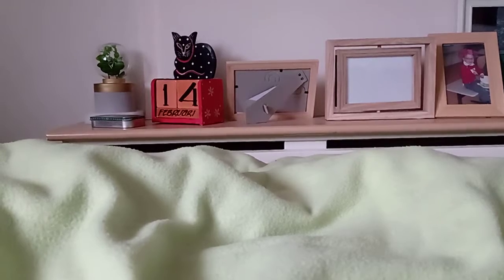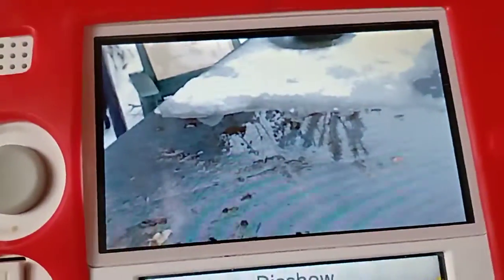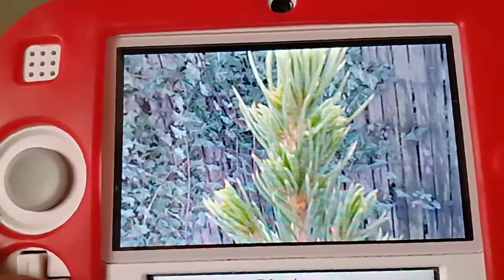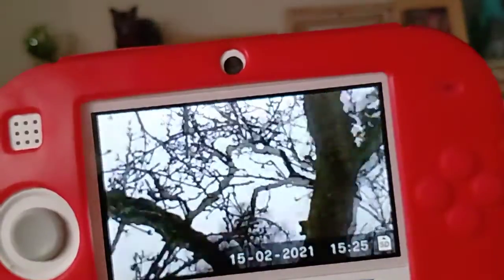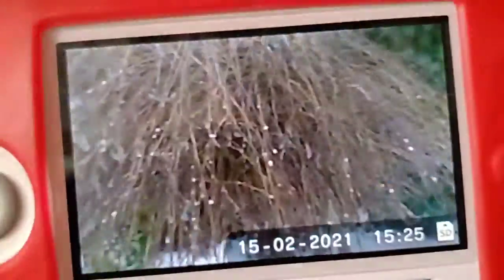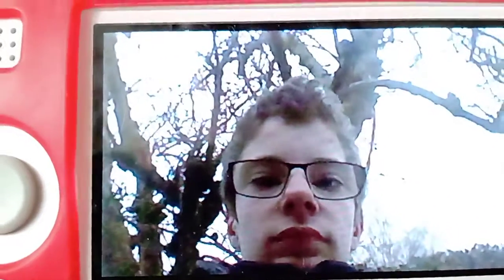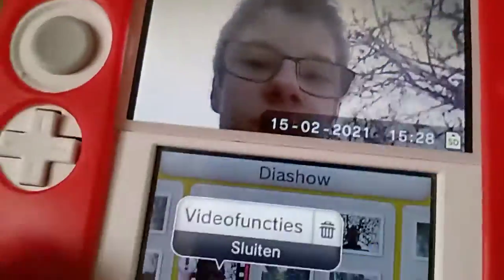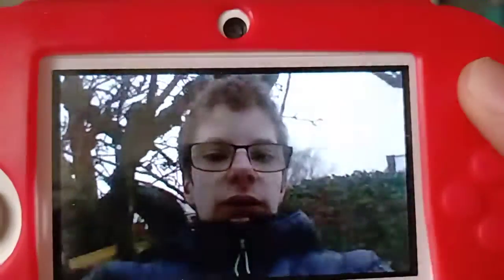nintendo 2ds pictures part 2!